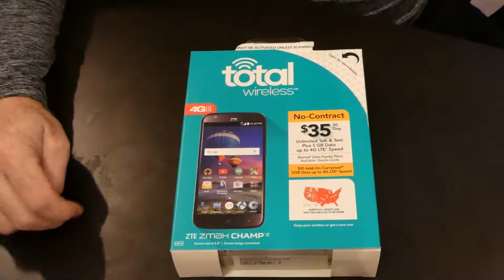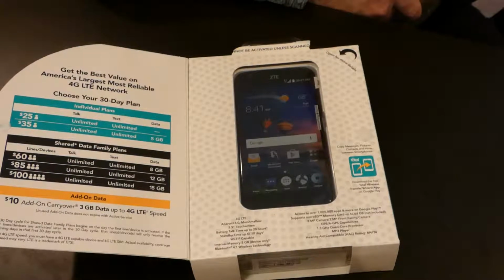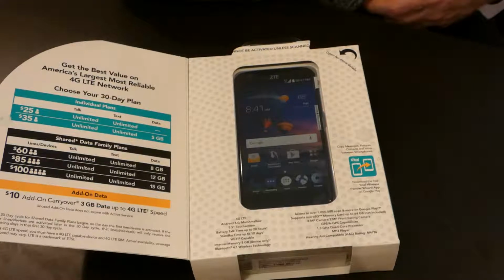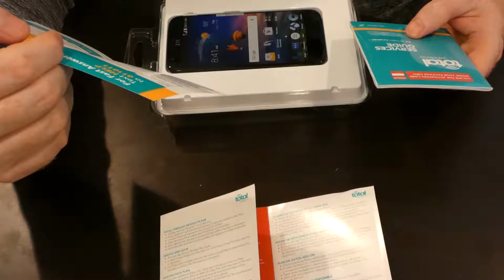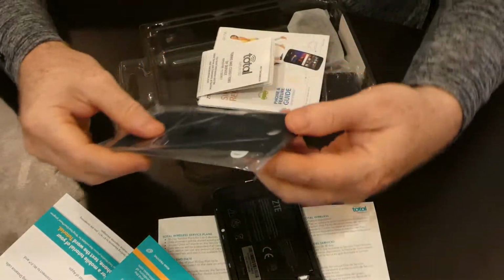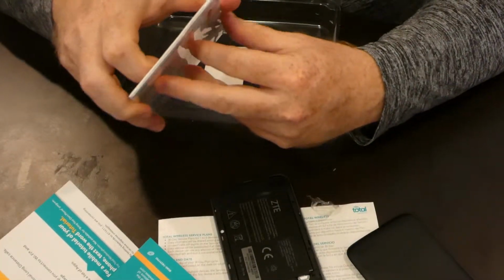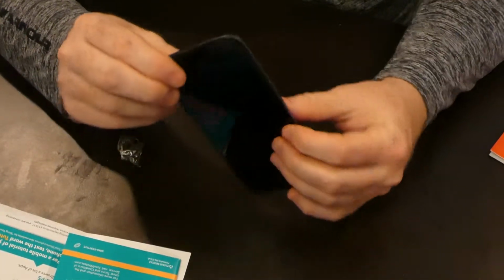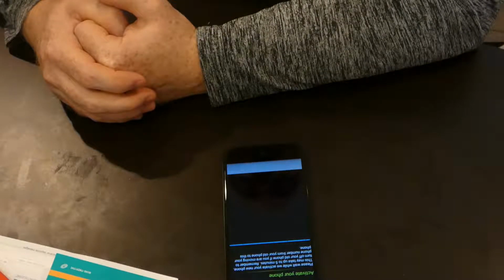Total Wireless ZTE ZMAX Champ unboxing video 4G LTE | 8 GB 5.5" Screen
Try Amazon Fire at a discount
Tom Brady Jersey
Best price anywhere on OLED TV: Best price anywhere on 4K OLED tv

When I actually edit my videos, I use Sony Vega Pro 15
When I shoot in 4k, I use Samsung or Sony 4k cameras
Try Amazon Prime for free
Amazon 4K streaming device w/ Alexa
Kindle E-Reader